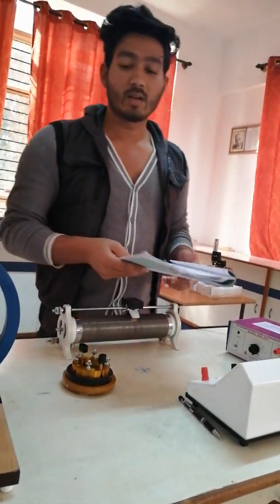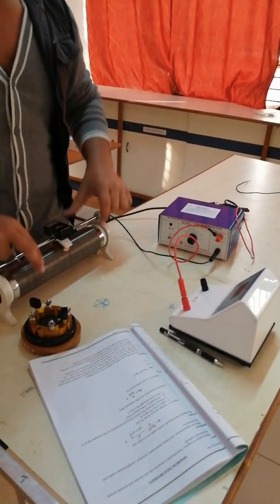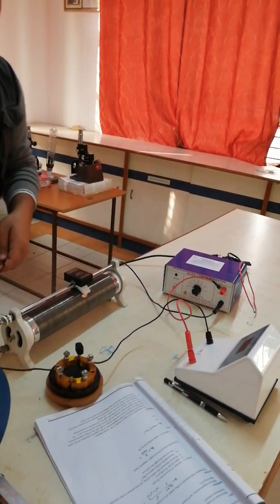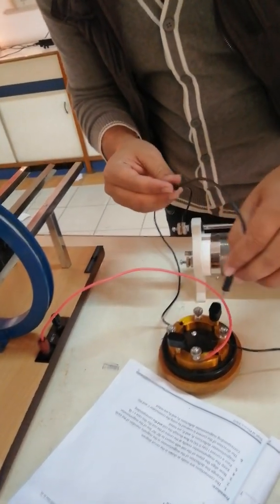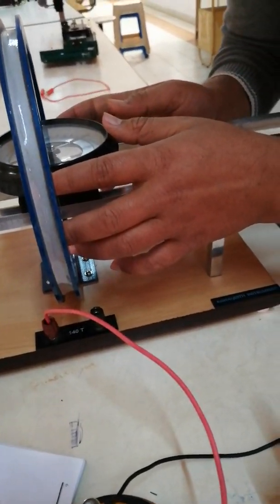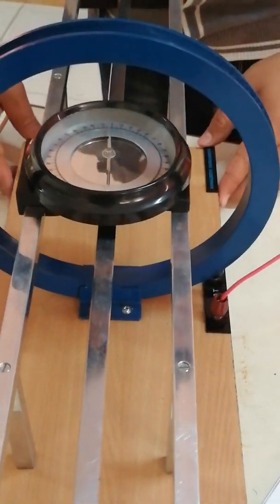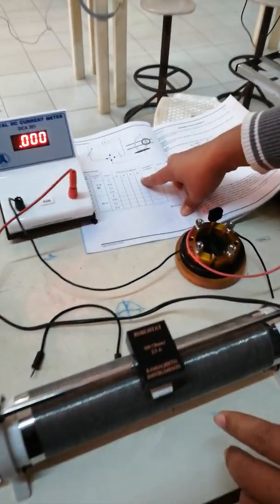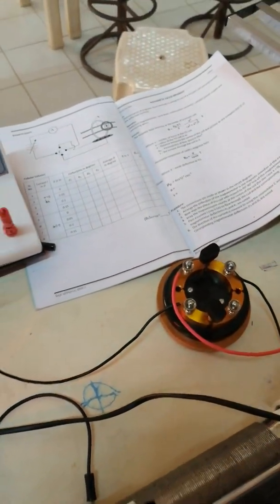How to perform Magnetic field intensity Experiment.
This is just a  magnetic field intensity exepriment performed in lab.
Intially we set the circuit diagram as per I connected. Then after we put main scale at o position n at 90 degree.. Then after roll the scale till the pointer comes at 0 position n coincide...
After this switch on the supply n aplly current first 0.15A current n then take reading at different distance n then after apply 0.2A current n same process...
Finally we calculate B in T using formulas.. Then BH in T using B/ tan€.
Formulas u ll get in ur manual only..